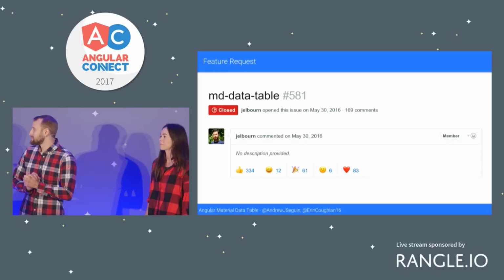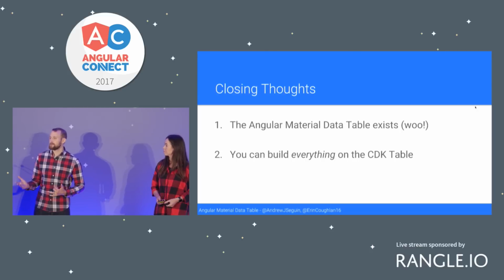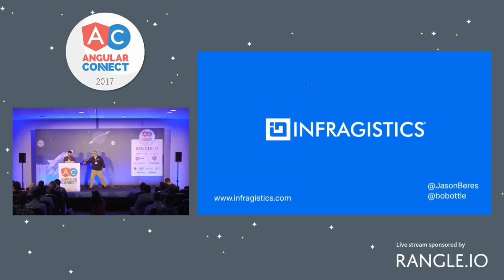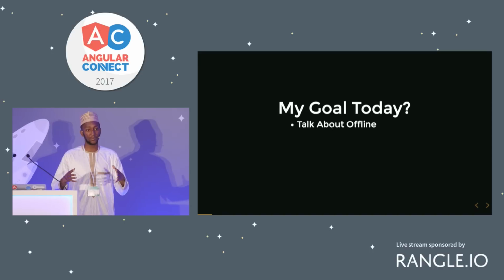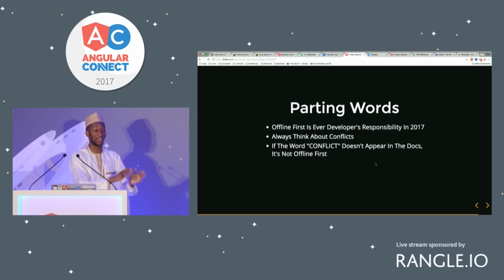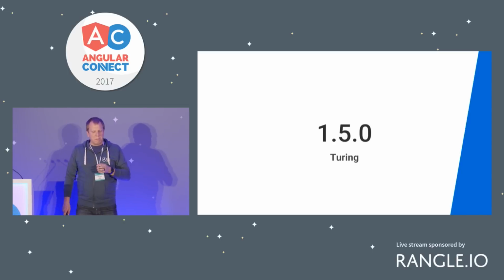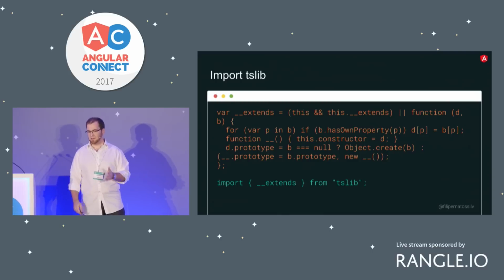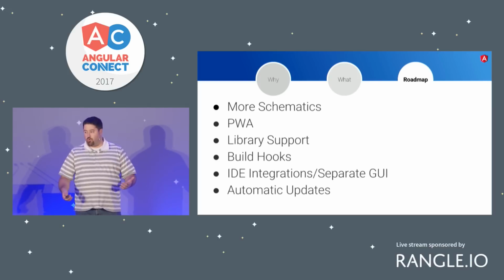AngularConnect 2017 - Day Two Morning Saturn Track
SAVE THE DATE!  Join us next year in London, UK on 6 & 7 November 2018.

Follow @AngularConnect on Twitter and sign up to our newsletter for updates and ticket announcements for next year's conference at angularconnect.com

See the full schedule of talks and descriptions from AngularConnect 2017